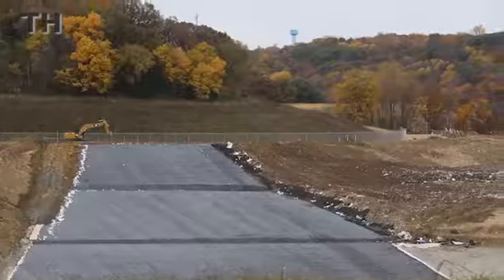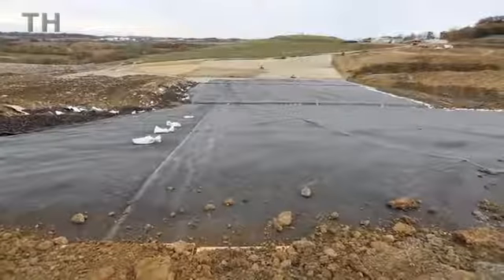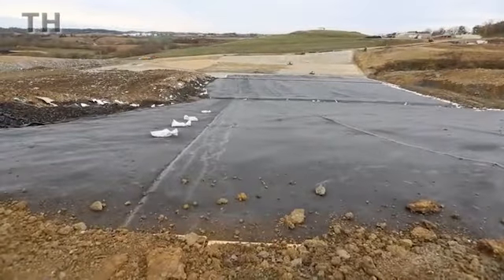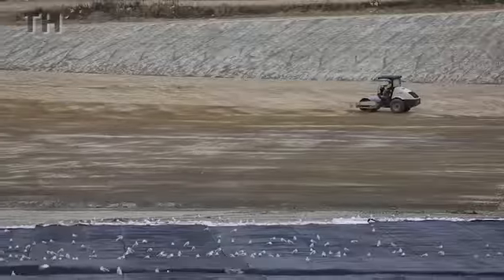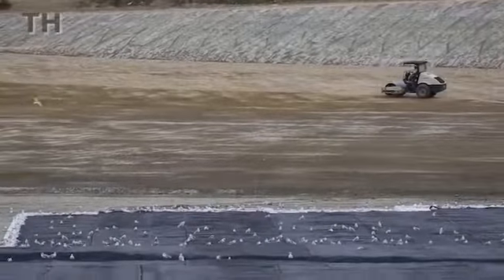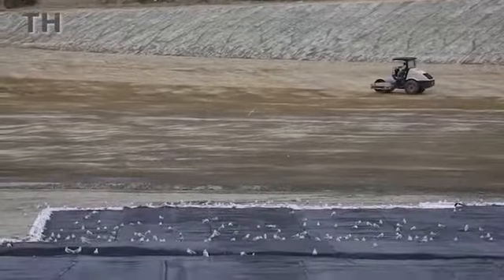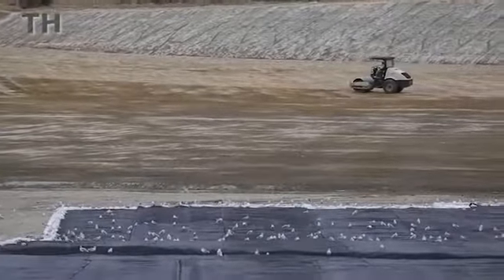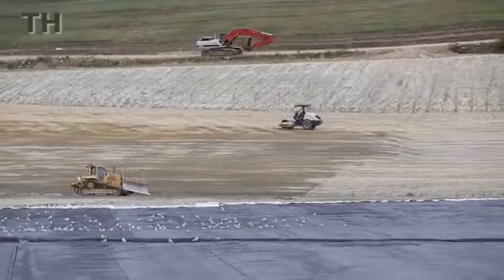New addition to the Dubuque landfill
Bev Wagner, education coordinator for Dubuque Metropolitan Area Solid Waste Agency, discusses the new addition to the landfill.